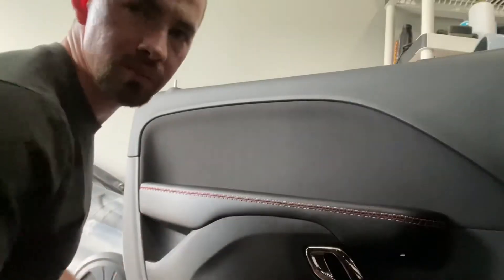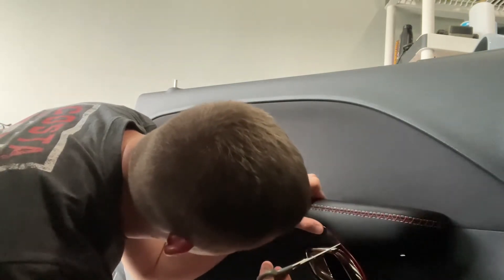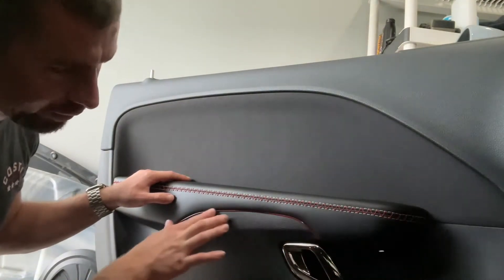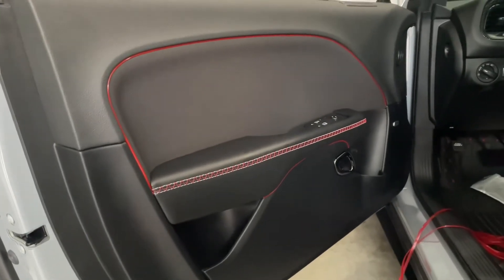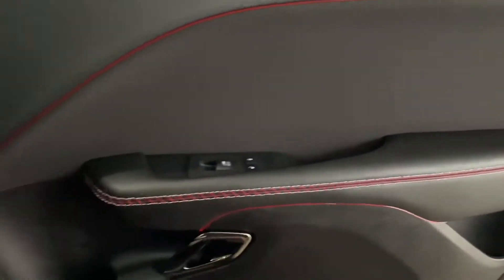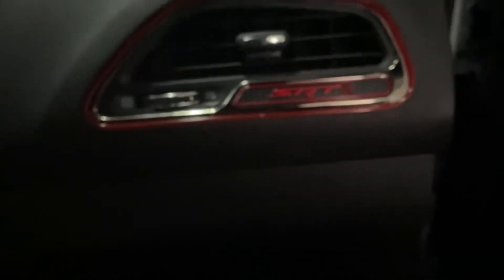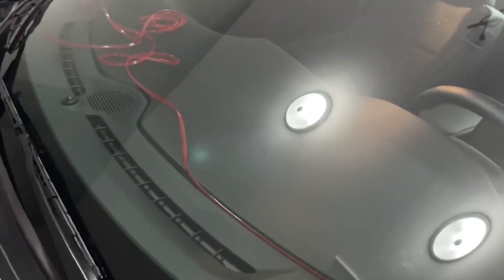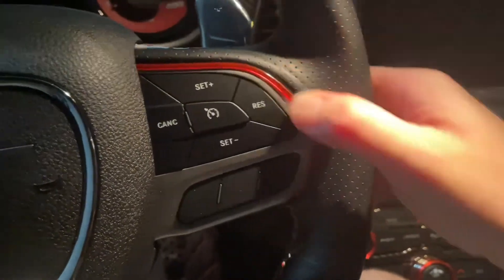Red Interior Trim on my Hellcat.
Trim Wire: X AUTOHAUX Car Interior Gap Door Edge Decorative Moulding Trim Strip Line Red 8m 26.25ft